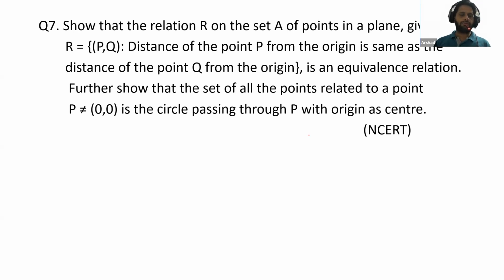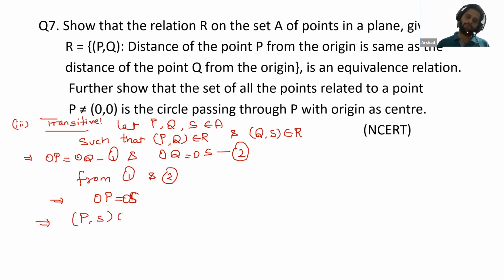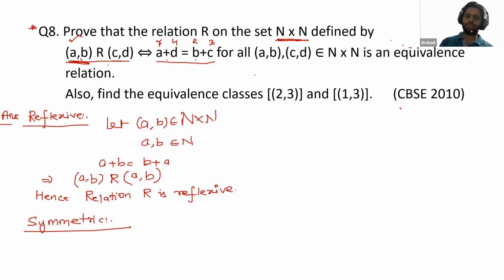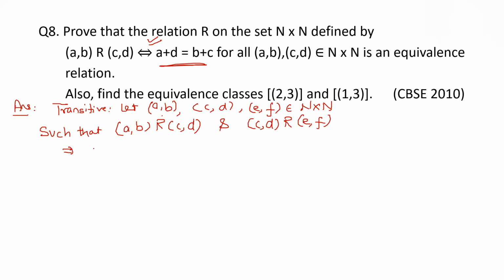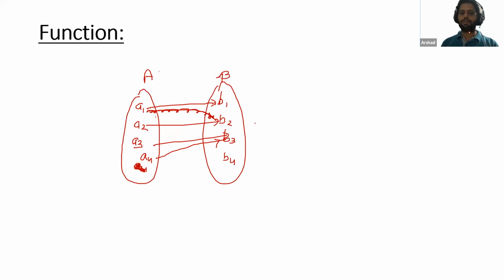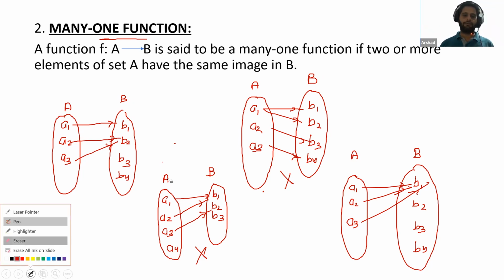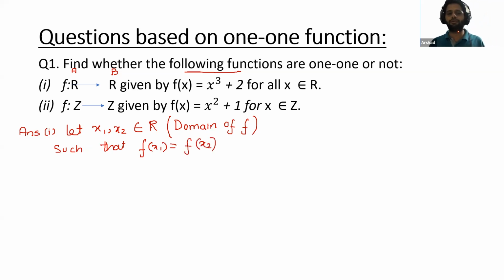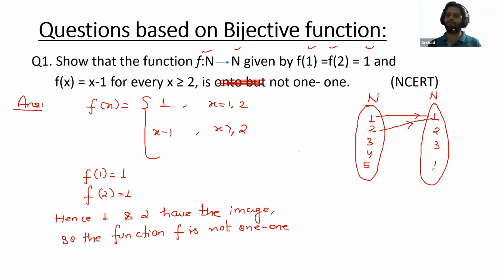Learnivio | One-one, Onto Functions | Relation and Function | Lect 5 | 12th MEA | 05-06-2022